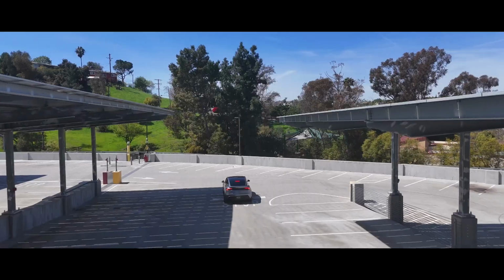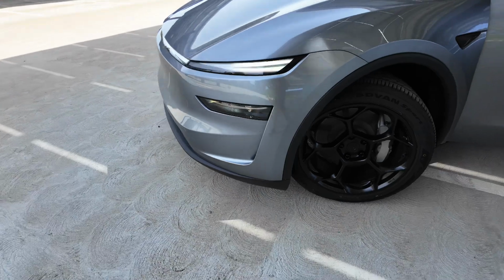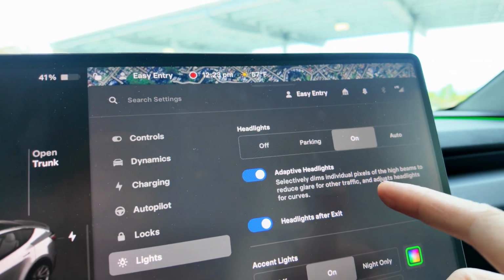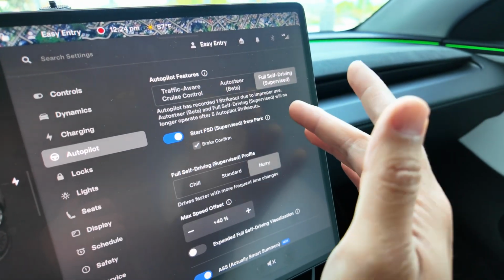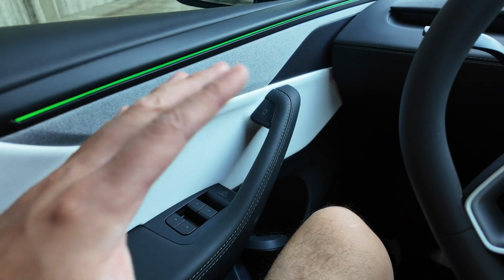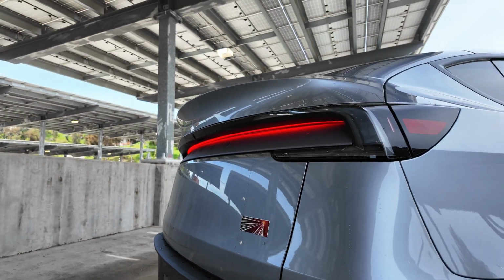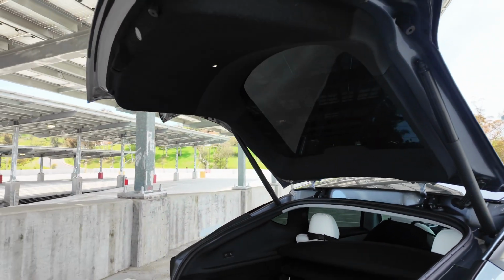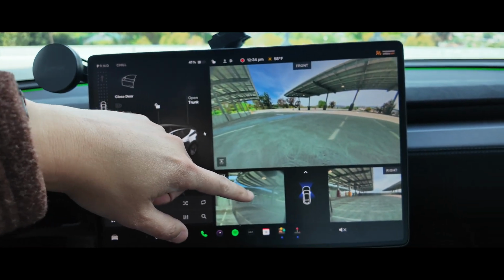5 Hidden Features in the New Model Y [Juniper]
0323 (9)